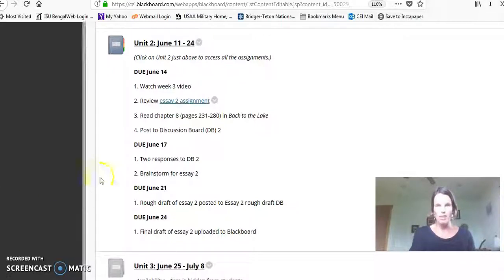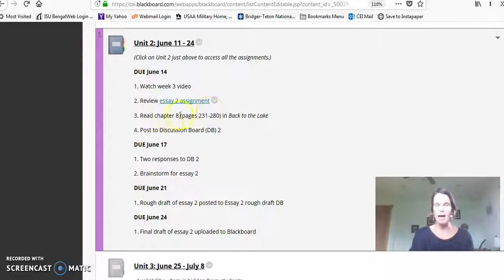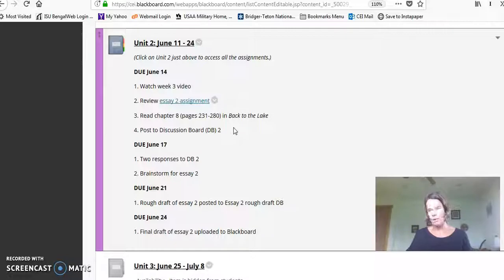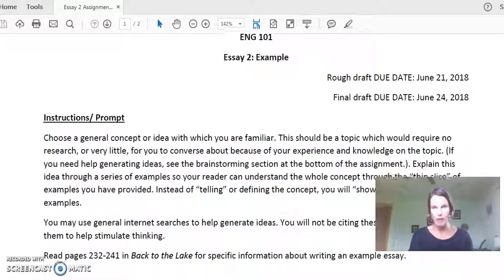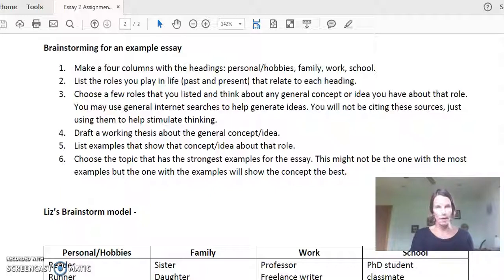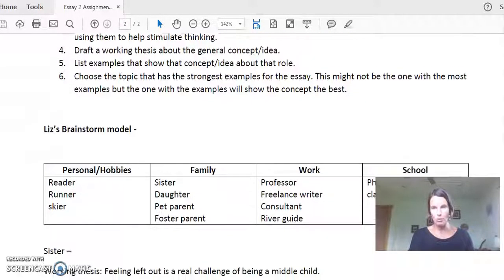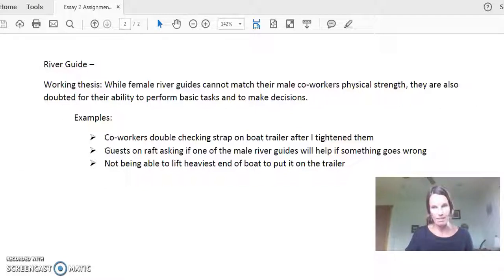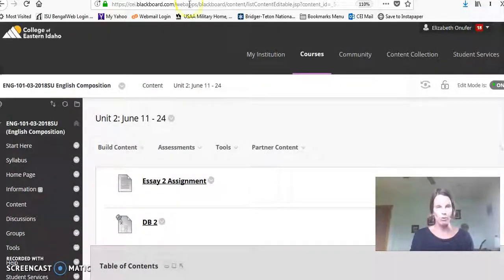ENG 101 week 3